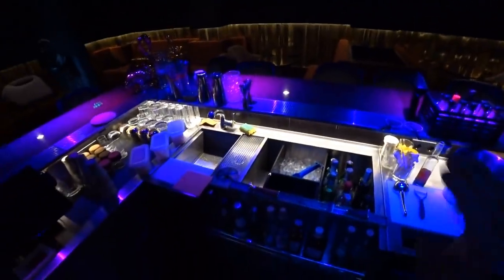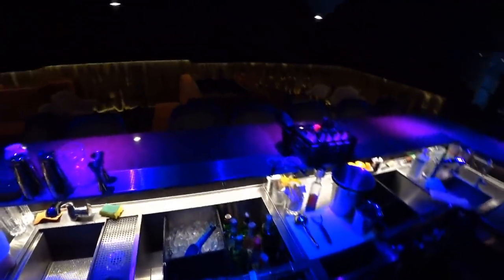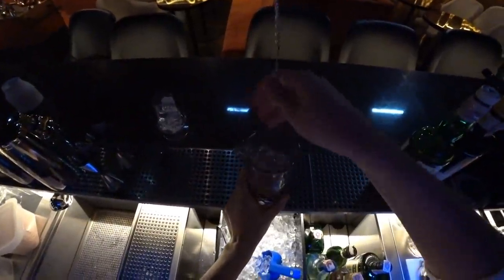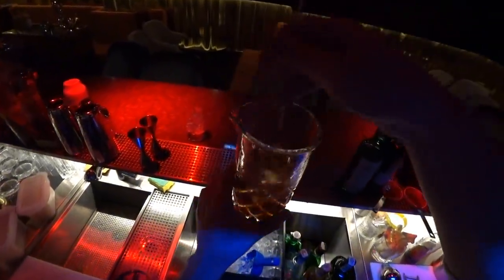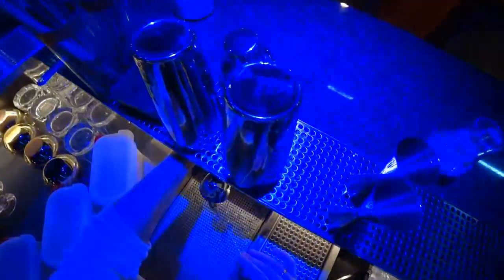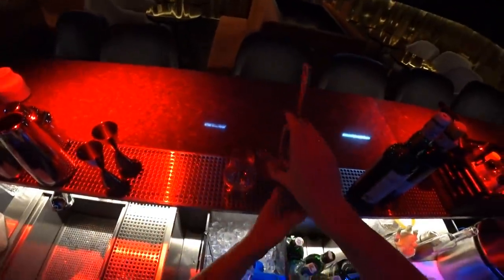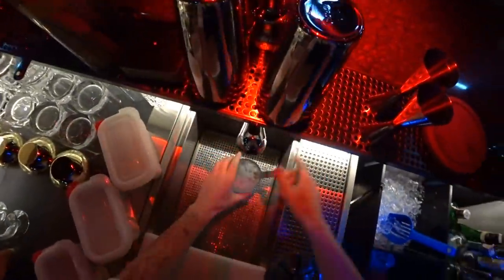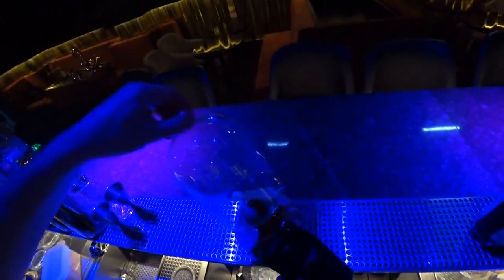How to make TRIPLE LOVE cocktail by Mr.Tolmach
Recipe:

Amaro - 30 ml
Smoky whisky - 30 ml
Stir all components together and strain into chilled cognac glass, garnish with merenga (Full recepe is Add some fruit smoke and drink;)